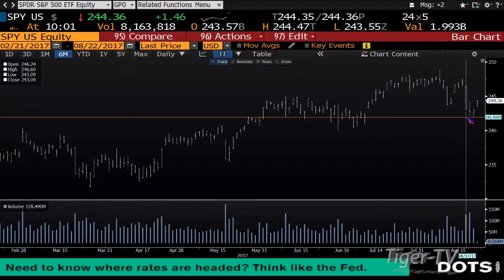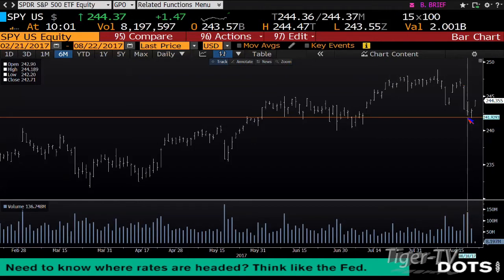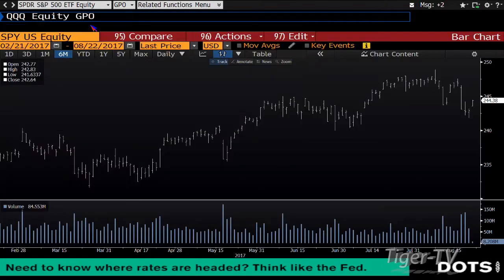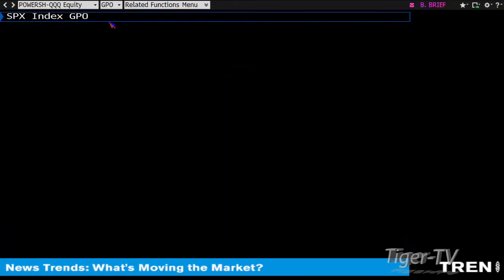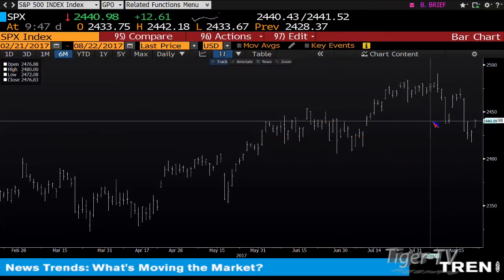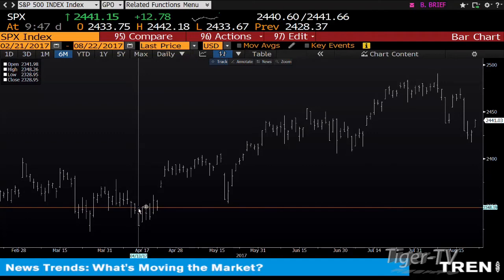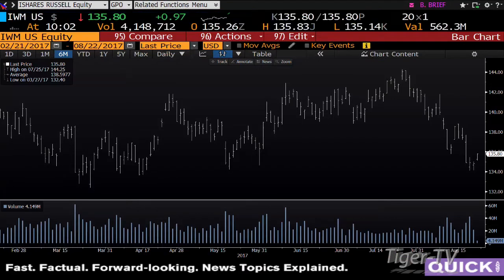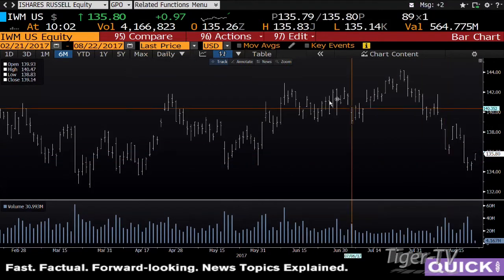August 22nd 10AM EST Market Update with Tom O'Brien on TFNN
A 3-minute top-of-the-hour market news update by Tom O'Brien here on TFNN and Tiger-TV every trading morning at 10 am ET!